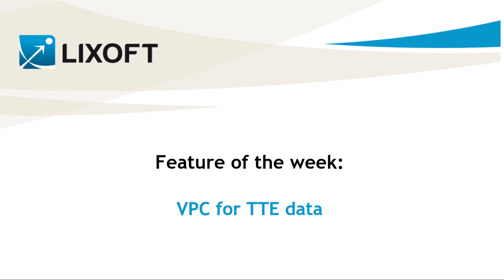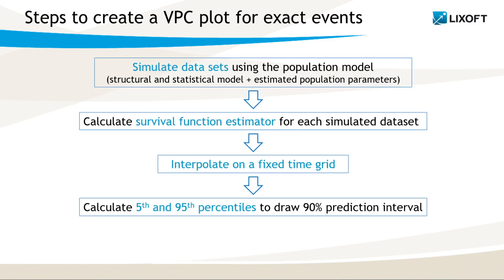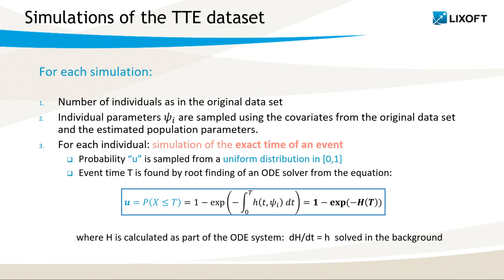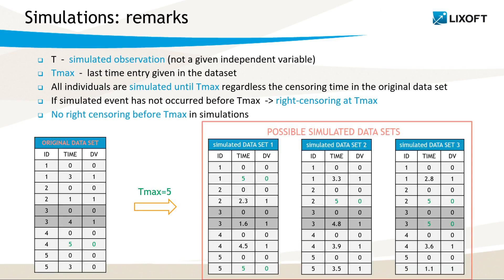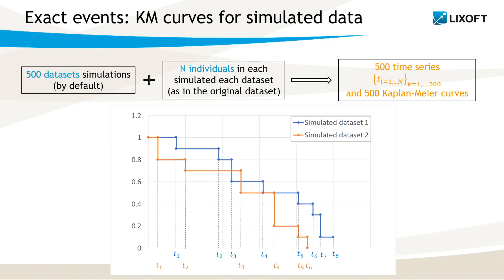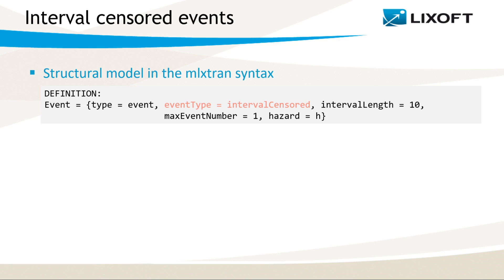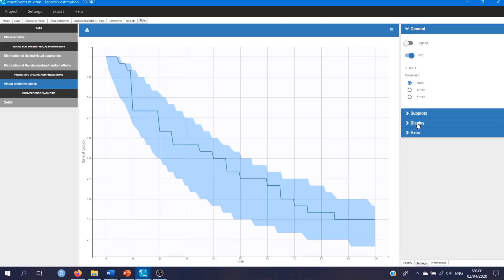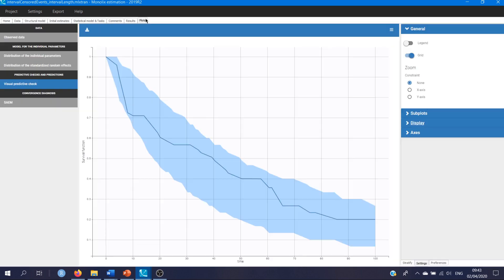Feature of the week #84: VPC for time-to-event data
VPC of survival data is a crucial diagnostic plot in the modeling of time-to-event data. This video explains how Monolix generates it for exact and interval censored events and presents settings that increase the modeling accuracy.